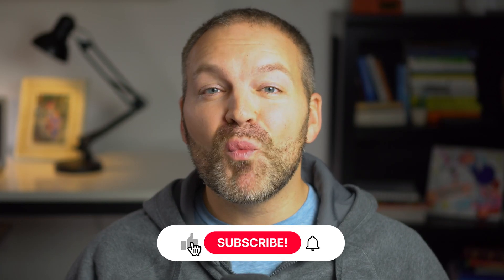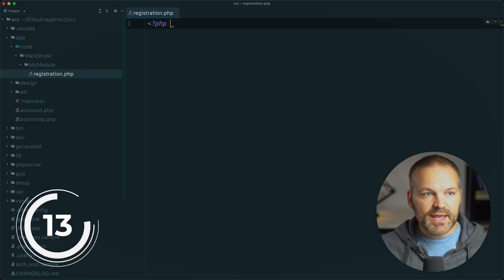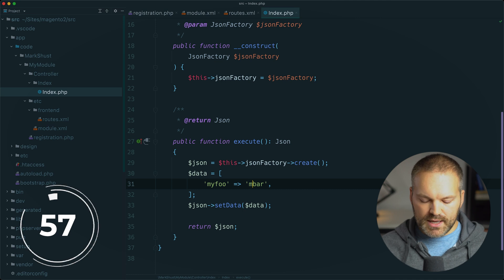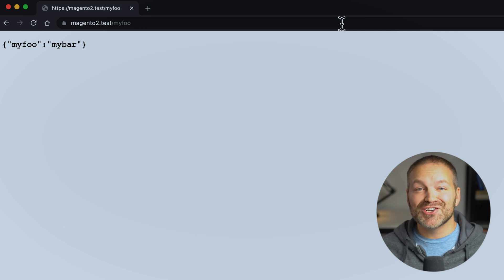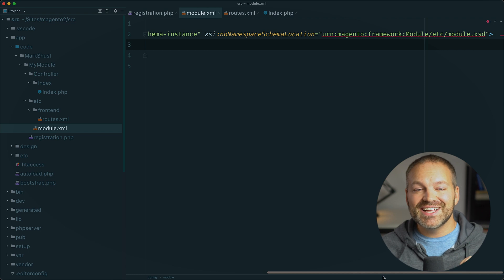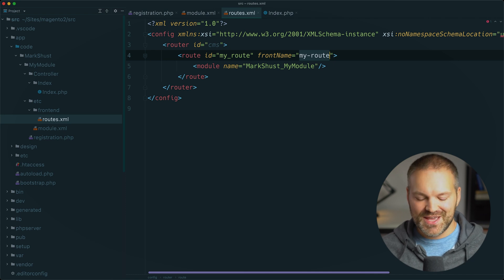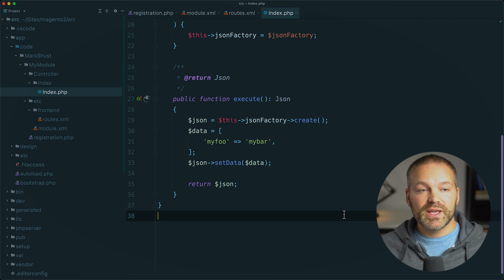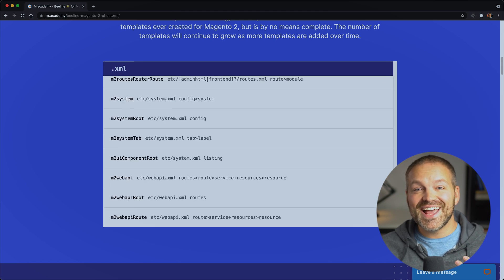Create a Magento module, route & controller in 60 seconds!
No one likes typing in Magento 2! Let's fix that.